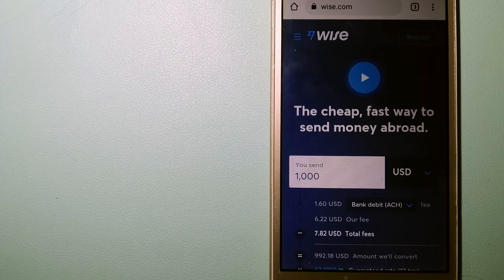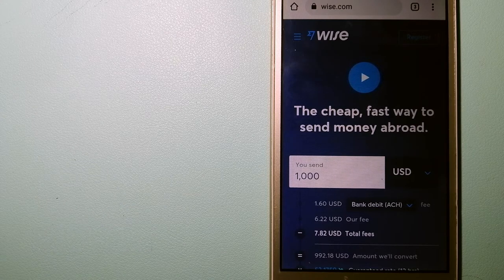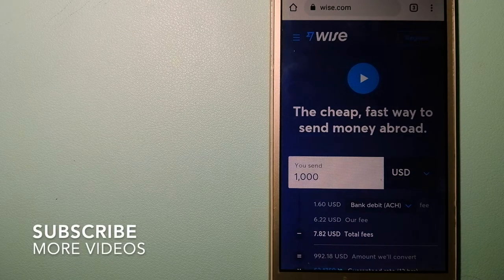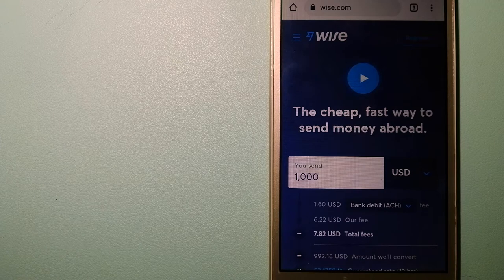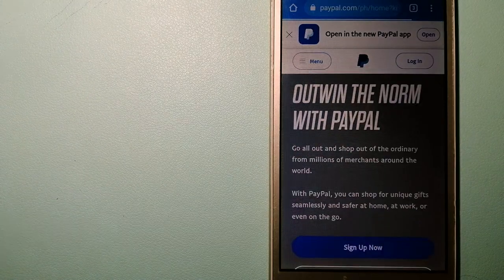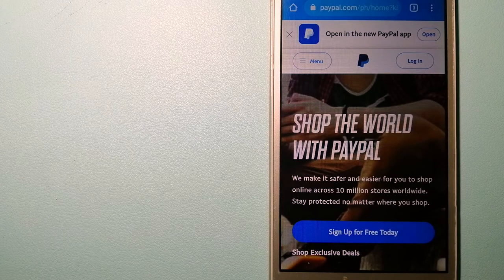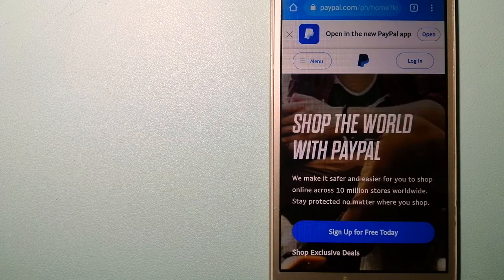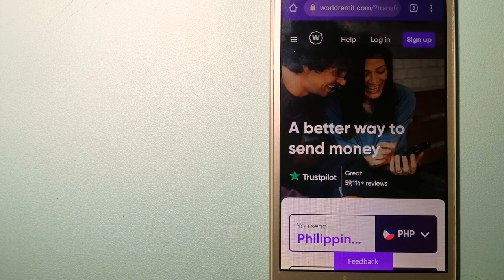🔴 How To Transfer Money Overseas From UAE to Ghana🔴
Ghana (/ˈɡɑːnə/ (listen)), officially the Republic of Ghana, is a country in West Africa.[9] It spans the Gulf of Guinea and the Atlantic Ocean to the south, sharing borders with the Ivory Coast in the west, Burkina Faso in the north, and Togo in the east.[10] Ghana covers an area of 238,535 km2 (92,099 sq mi), spanning diverse biomes that range from coastal savannas to tropical rain forests. With over 31 million people, Ghana is the second-most populous country in West Africa, after Nigeria.[11] The capital and largest city is Accra; other major cities are Kumasi, Tamale, and Sekondi-Takoradi.